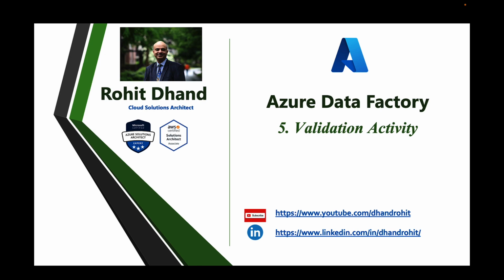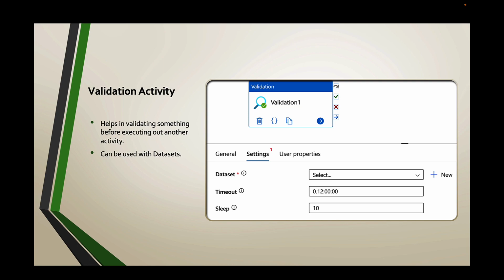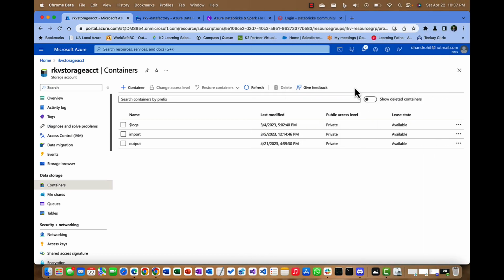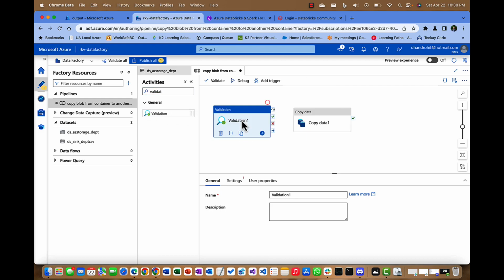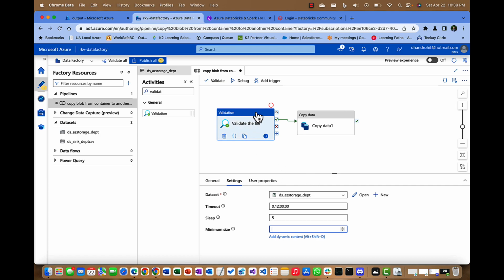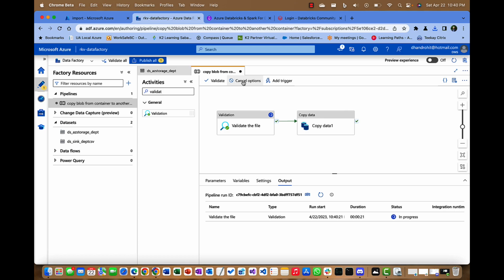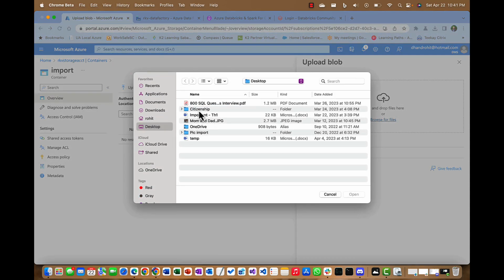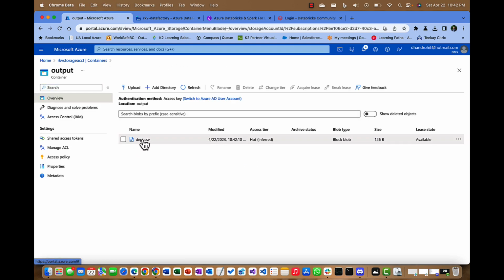5. ADF Validation Activity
This video explains how to use the Validation Activity before Copy activity. This can be used for different use cases.